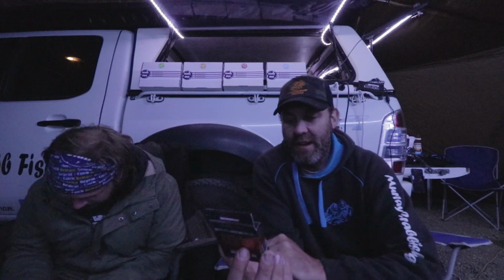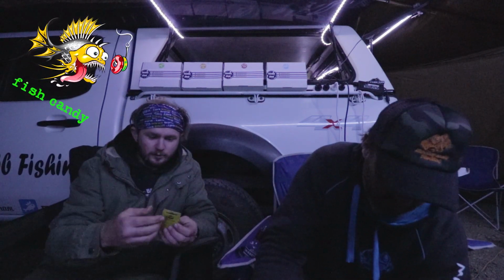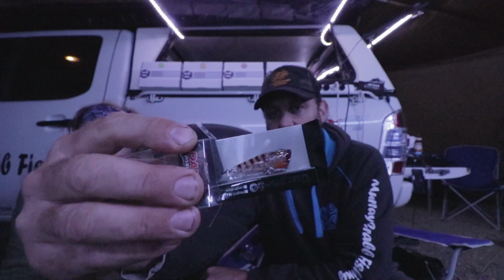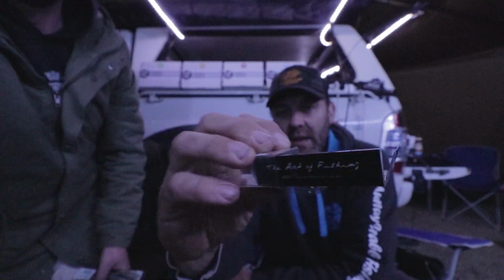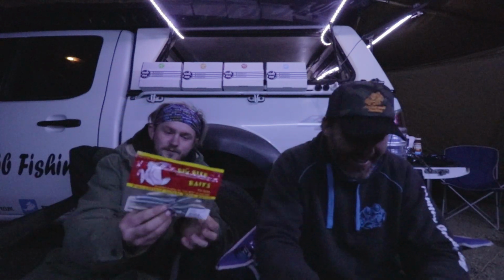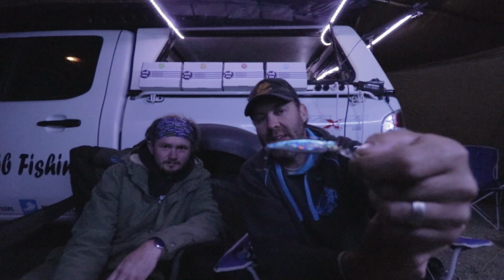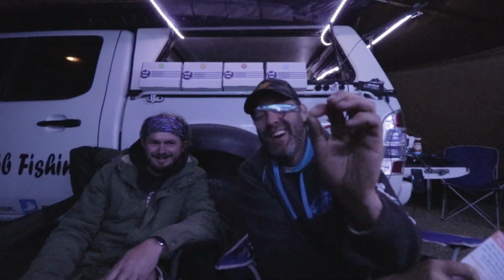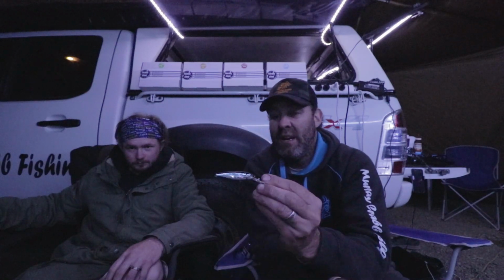Tackle Club salt water estuary box September (2019)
We unbox the September box.

What's in the BOX? check it out.

look us up on FISHBRAIN.